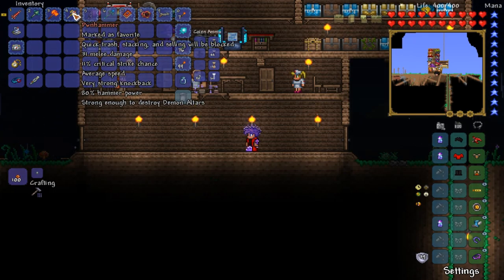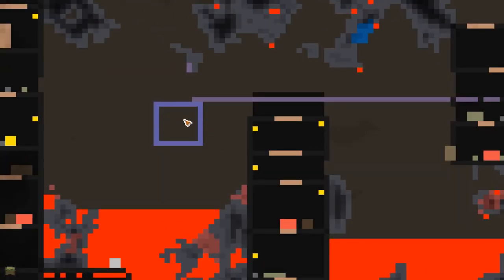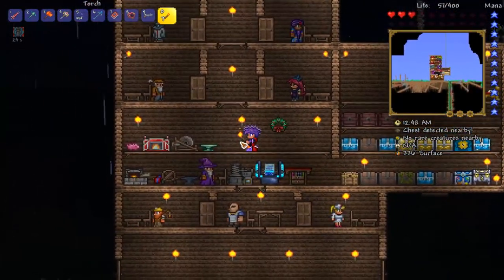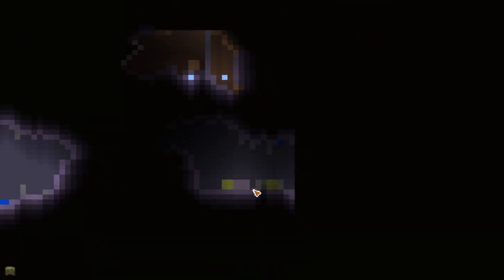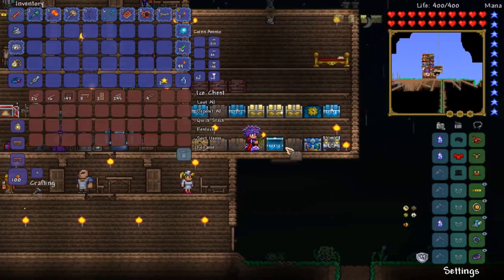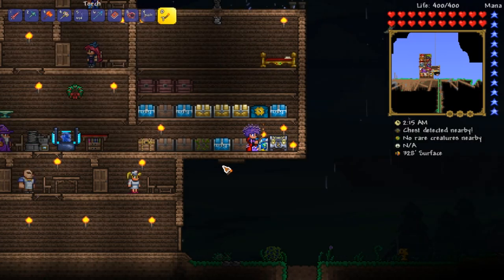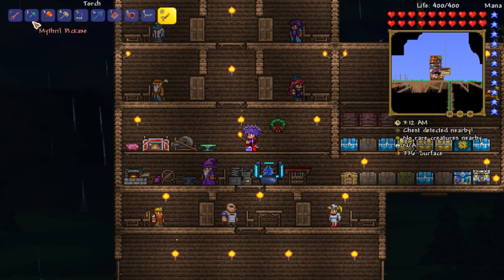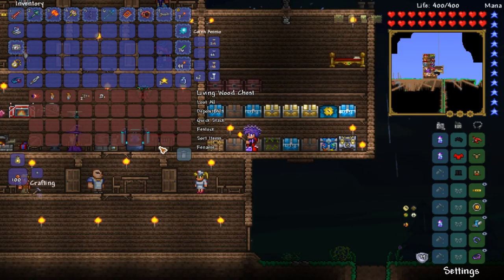How To Get Hard Mode Ore On Terraria!! (Hardmode Guide!)